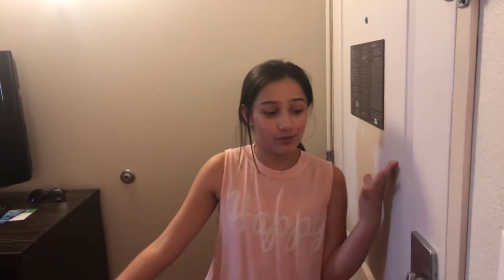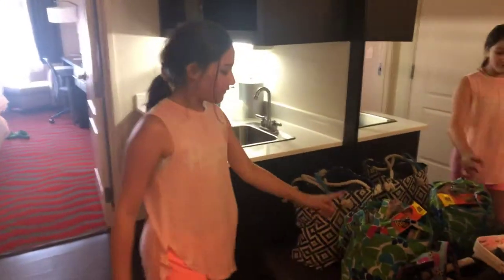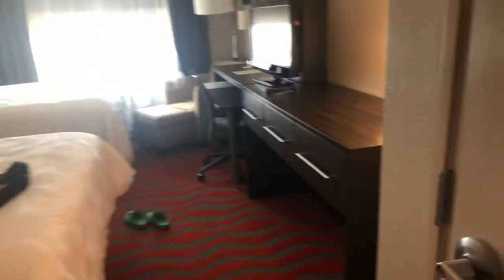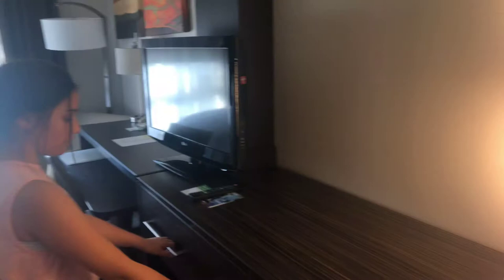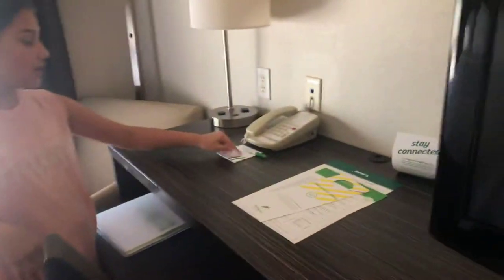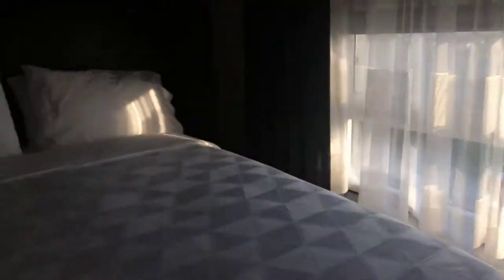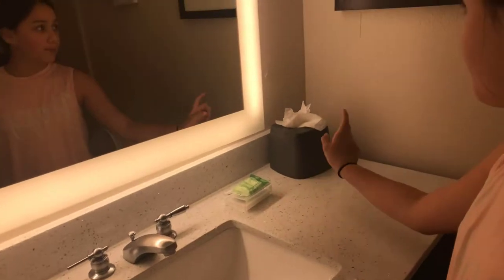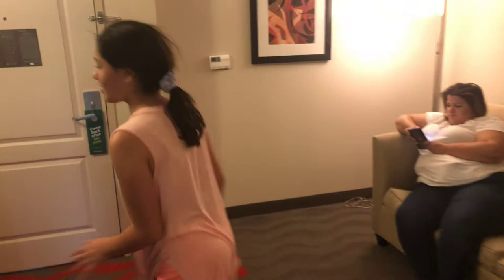Hotel room tour